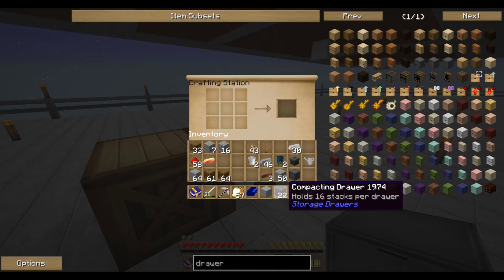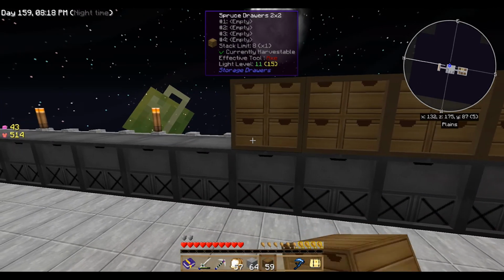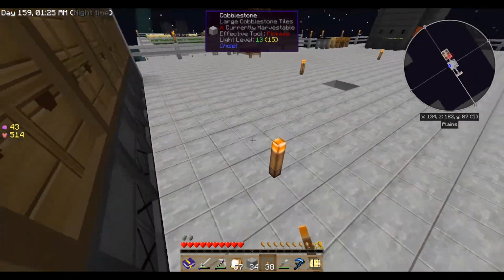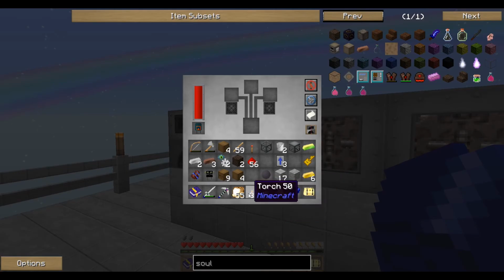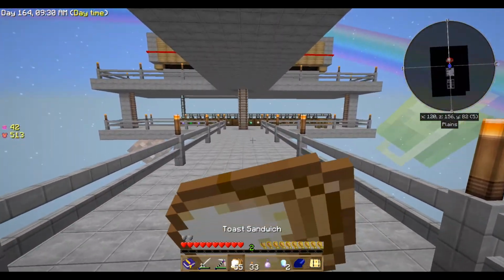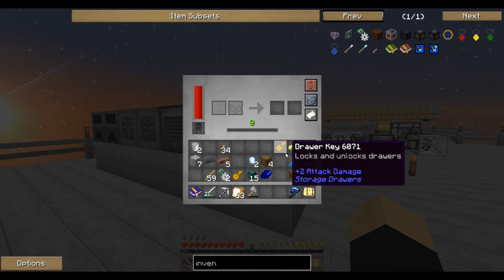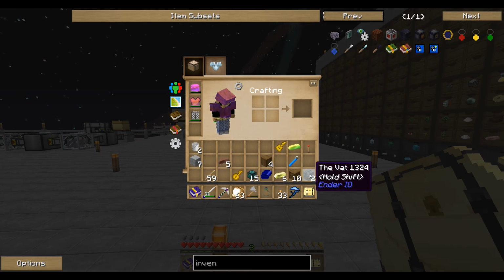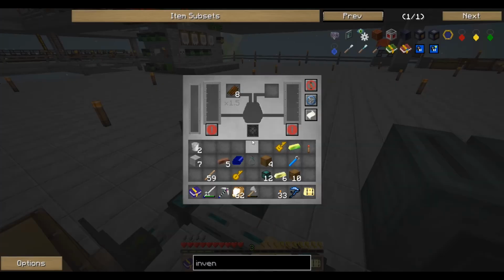Modded Minecraft - SkyFactory 2.5 - EP 11 - Upgrading Storage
In this episode we upgrade our storage to storage drawers and compacting drawers.